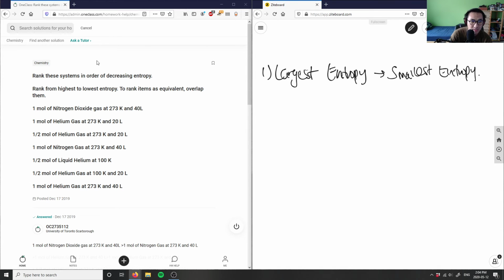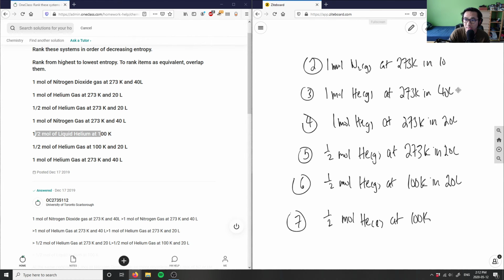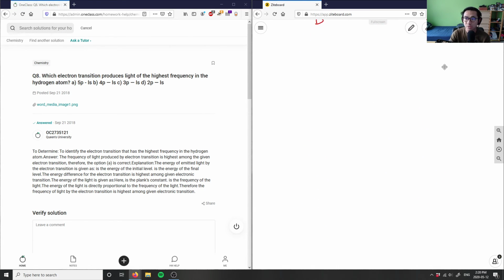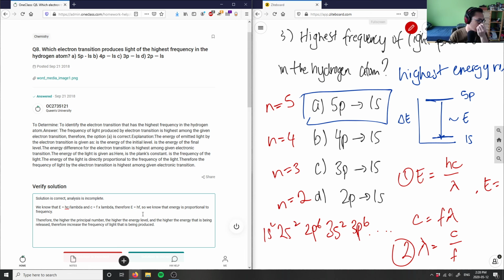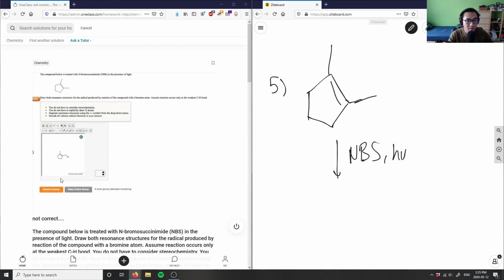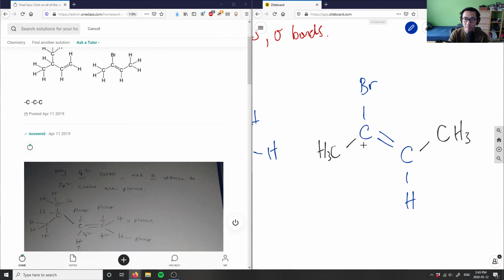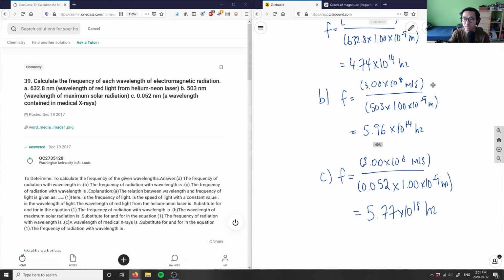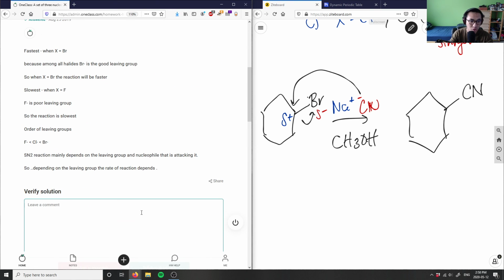Q&A with Joey - Popular Chemistry Questions